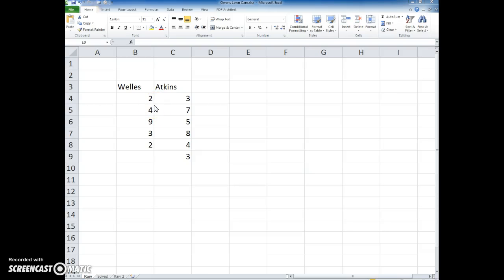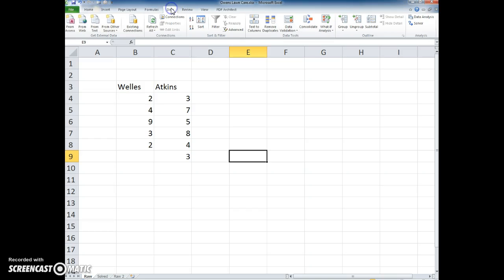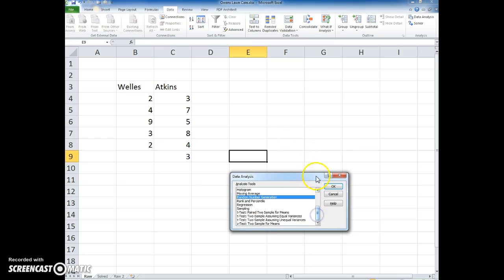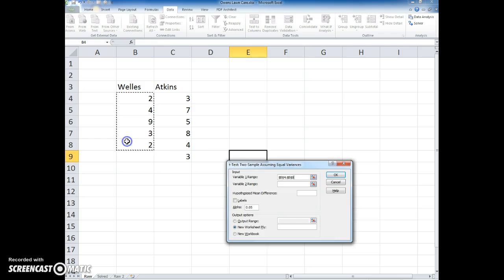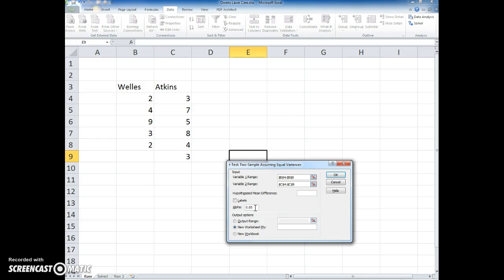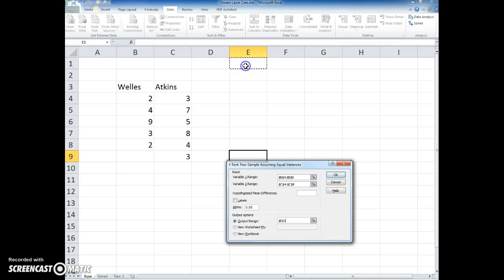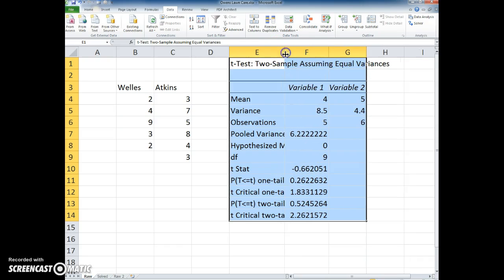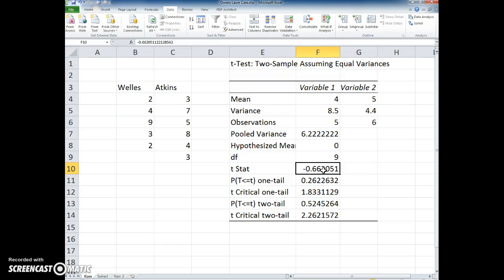Creating a Two Sample T test in Excel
This demo shows to to use Excel to quickly perform a two sample T test.
You will find additional videos, free resources and downloads at my